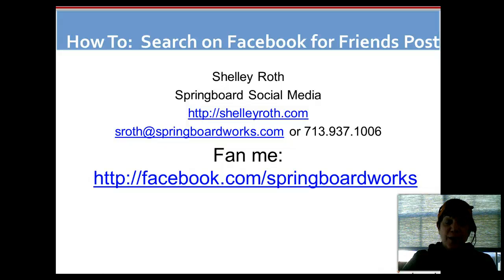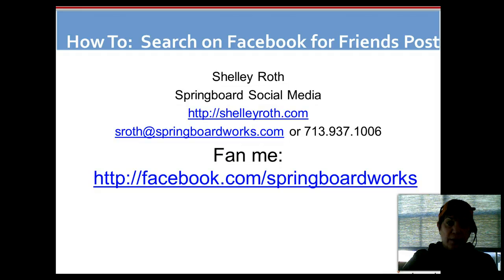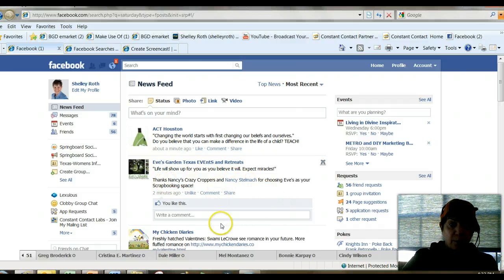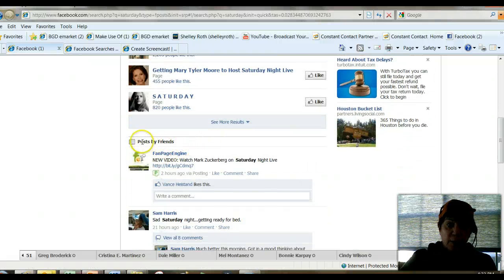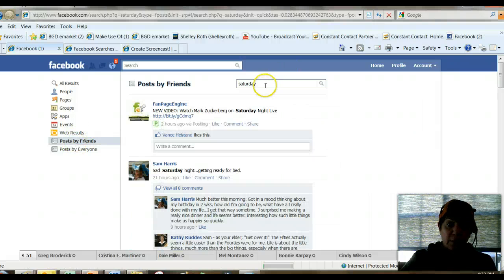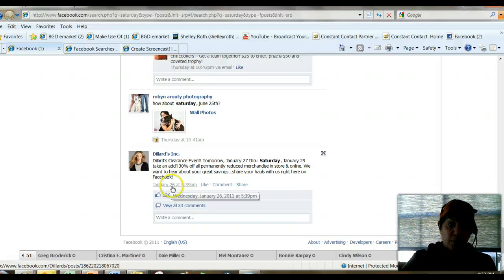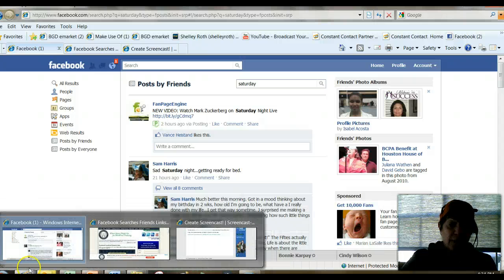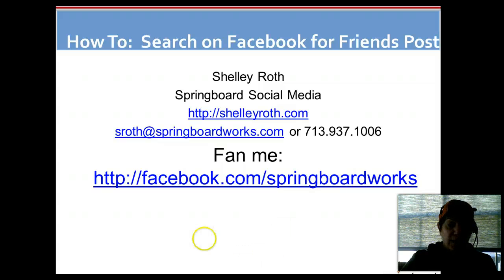How To: Search Friend's Posts on your Newsfeed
Ever want to find something from someone and all you can remember is a key word?  Watch this to learn how to search Facebook friends newsfeed.